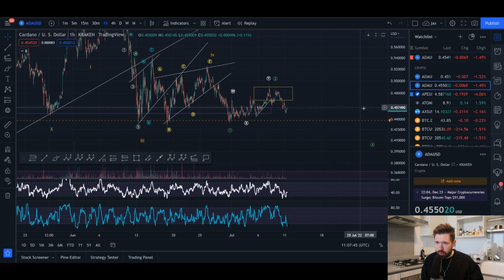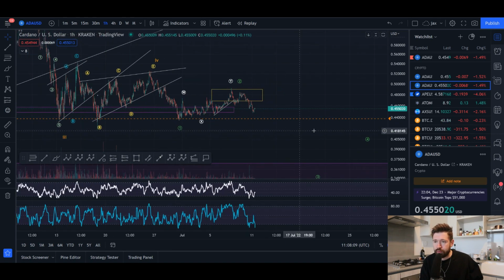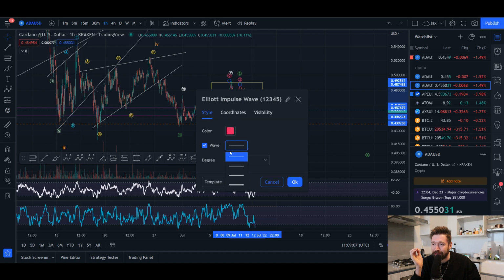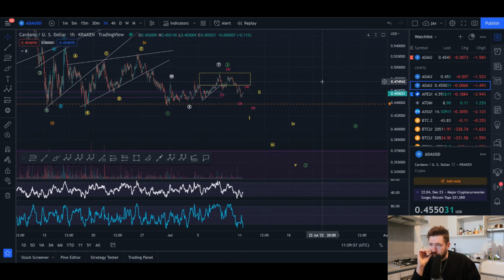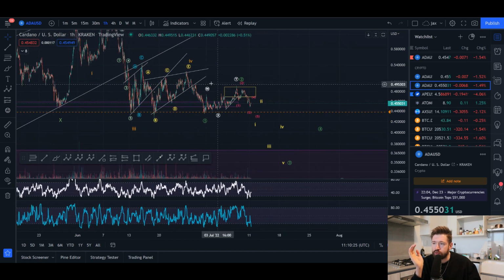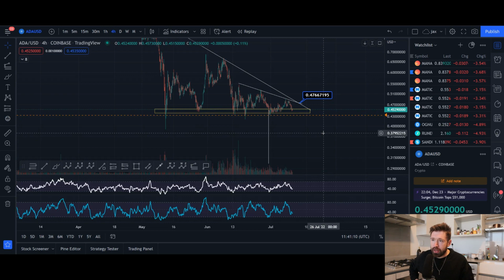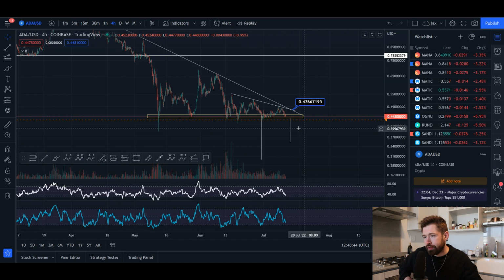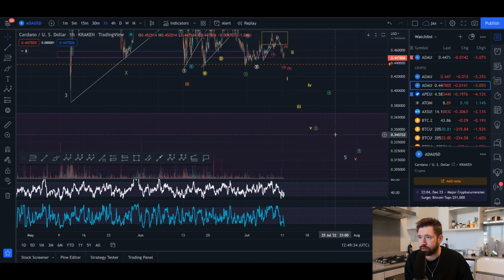CARDANO PRICE PREDICTION 2022💎ADA SEES A PERFECT REJECTION OFF OUR ZONE - WATCH FOR THIS TO NEXT!👑